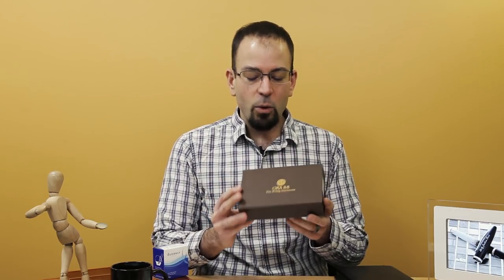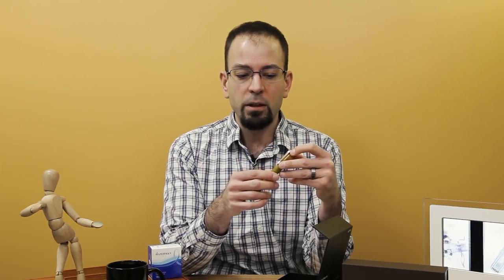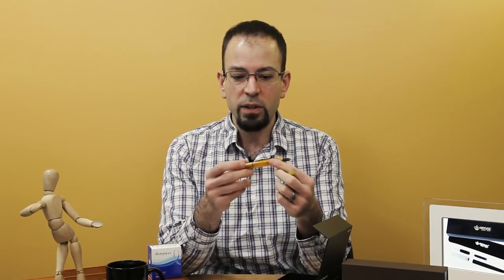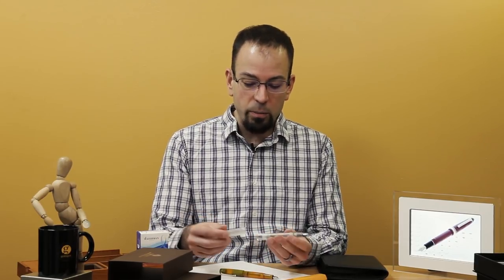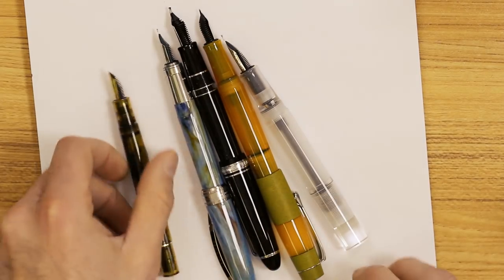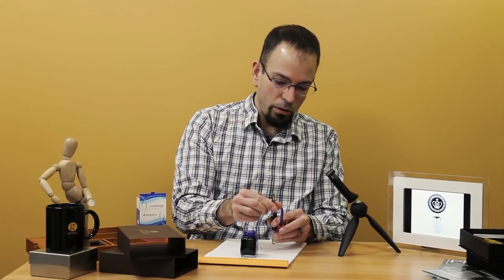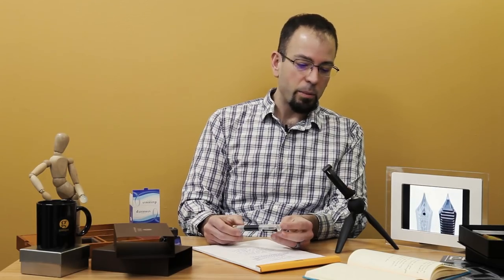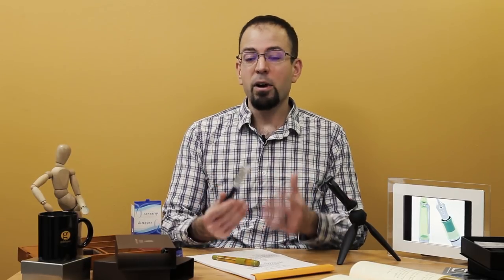Opus 88 Koloro Fountain Pen Review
Introducing the latest addition to the Goldspot Pens store - the vintage-inspired Opus 88 Koloro collection. These eyedropper filling fountain pens are uniquely designed using ebonite and transparent acrylic resin. In this video, Tom unboxes and talks about the Koloro and the Koloro Demo designs. He demonstrates the filling mechanism and talks about why the shut-off valve is important for an eyedropper fill pen. He also takes the Jowo steel nib for a spin with a full writing sample using Waterman Inspired Blue ink.